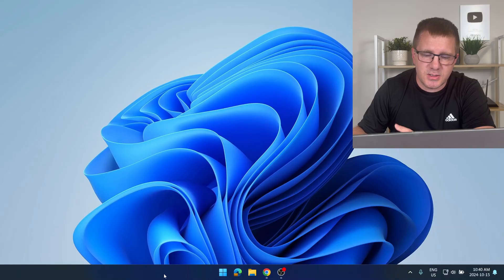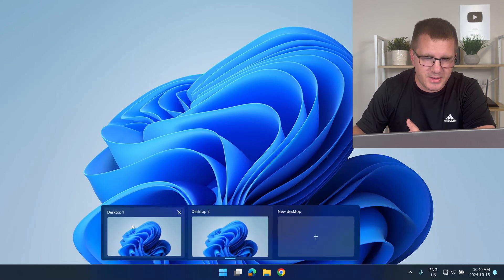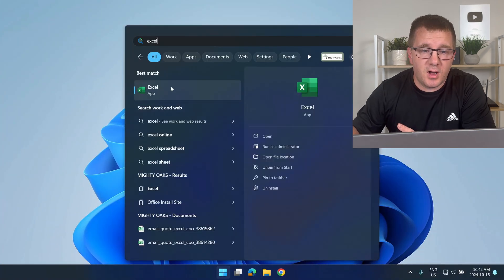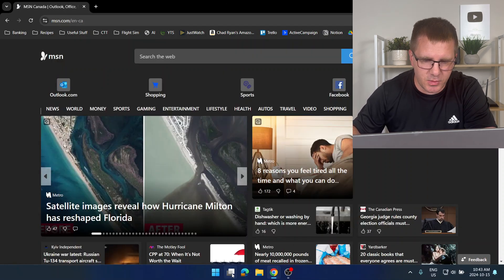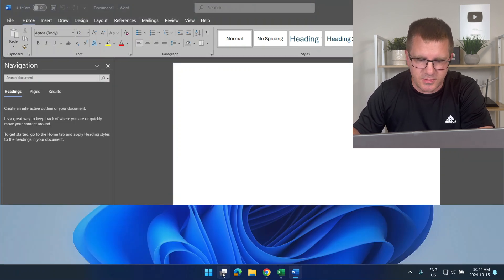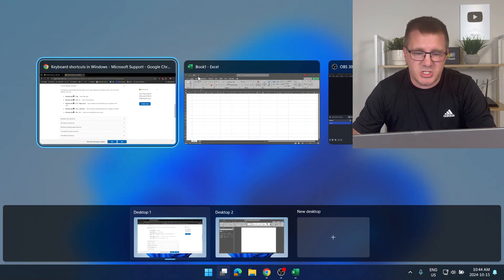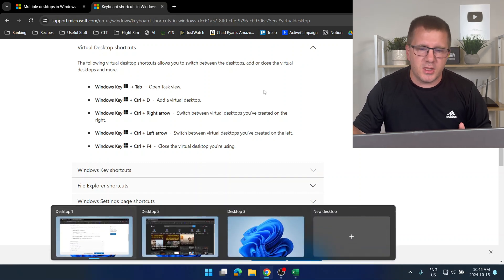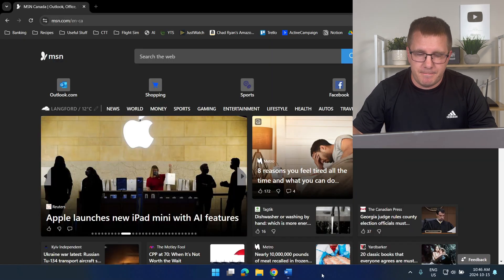Using Virtual Desktops in Windows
In this video I show you how to use Virtual Desktops in Windows. I'm using Windows 11 but this works in Windows 10 as well.